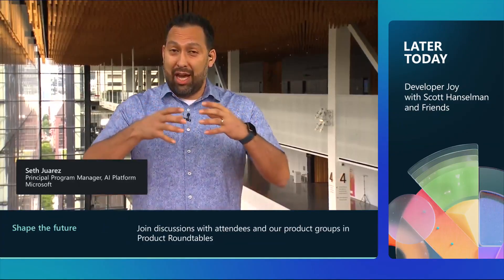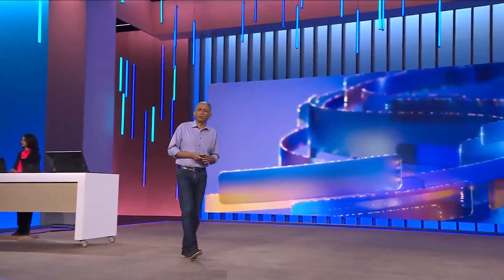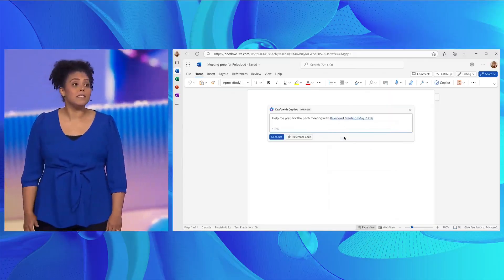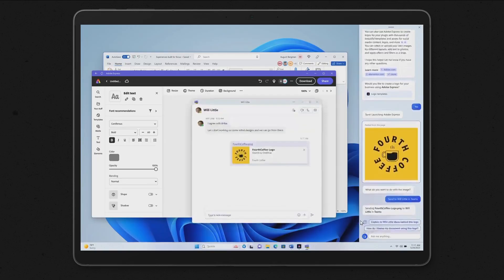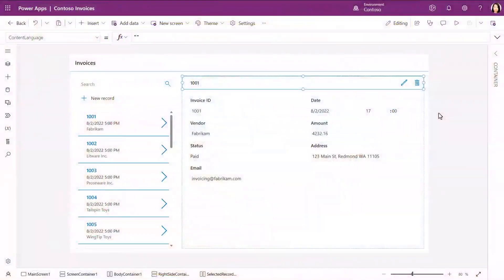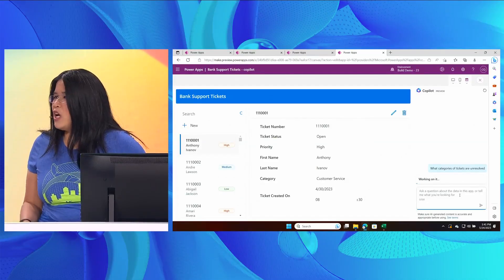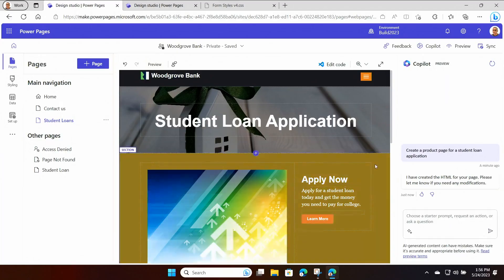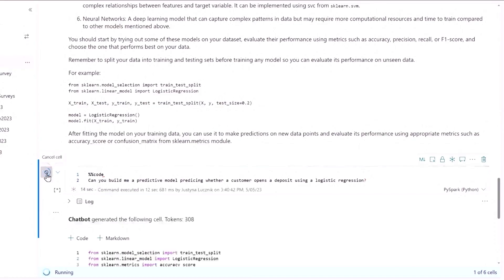Copilot Supercut - Microsoft Build 2023: Day 2